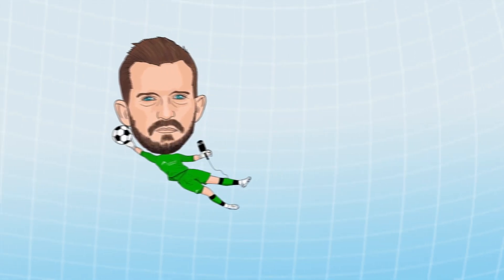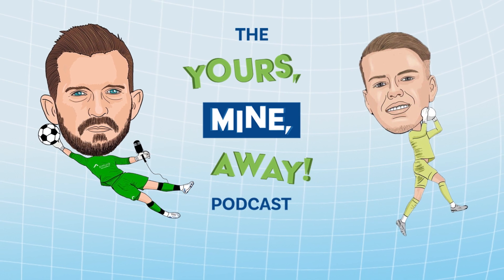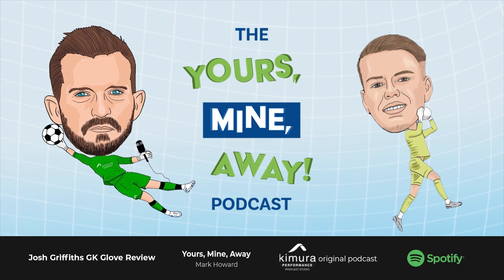Josh Griffiths: HO Soccer Glove Review! (WEST BROM GK)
West Brom GK Josh Griffiths reviews his HO Soccer goalkeeper gloves on the Yours, Mine, Away! Podcast.

Listen to the full episode of this podcast on Spotify or Apple Podcasts.
Don't forget to drop us a follow and 5* rating!